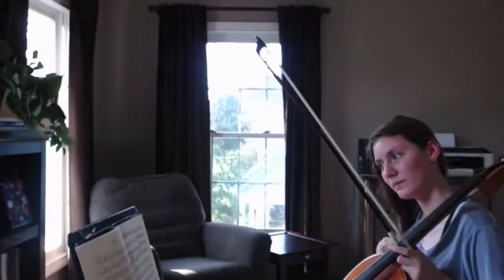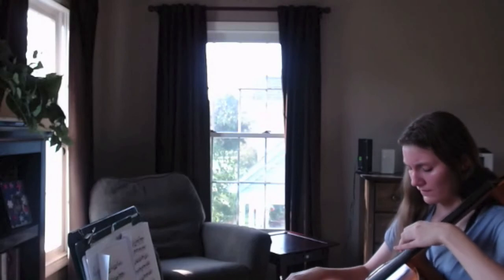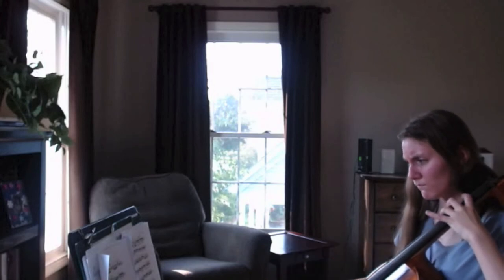Cello Lesson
00:05-"Elgar Cello Concerto"
05:02-Bach Suite No. 4 "Prelude"
08:45-Popper Etude No. 10
12:16-Scale, Arpeggio and Broken Thirds